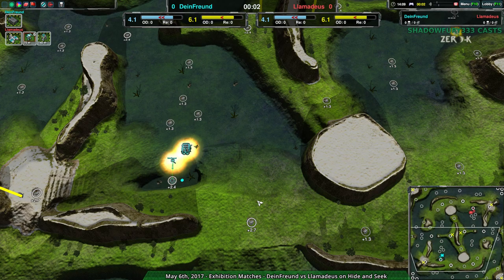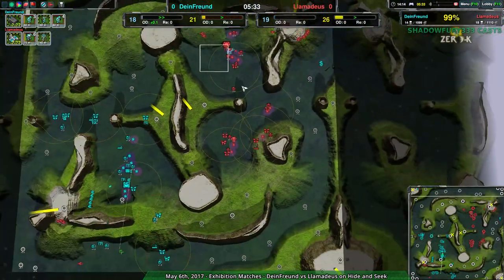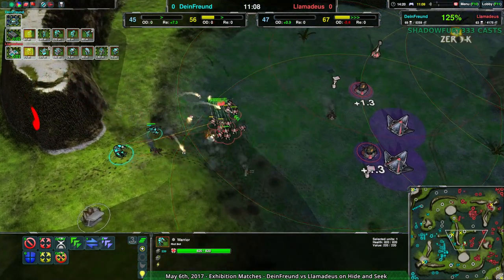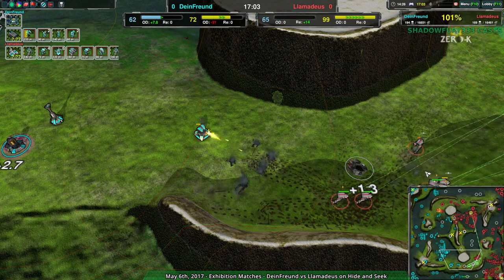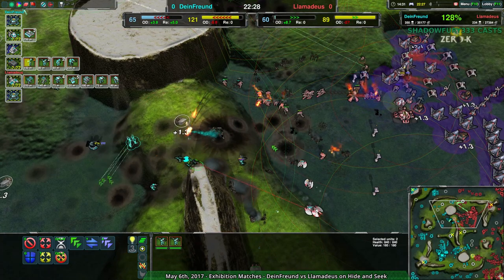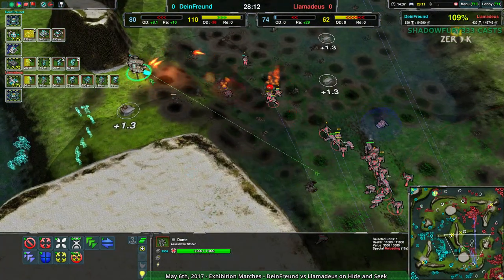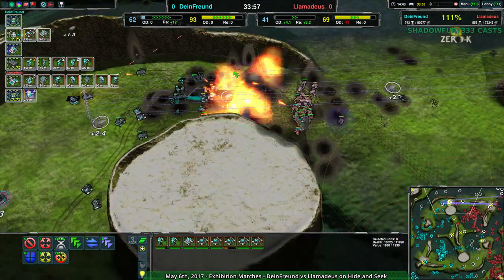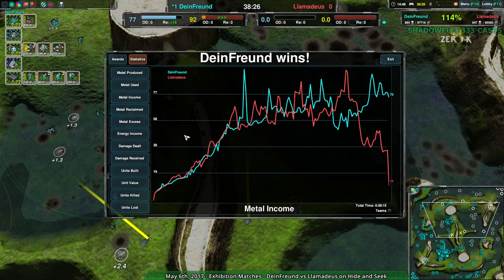2017/05/06 #3: DeinFreund(Cl) vs Llamadeus(Sh) on Hide and Seek - Zero-K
In case anyone argues Defender nests aren't a thing, show them this video.

DeinFreund(Cloaky) vs Llamadeus(Shields)
Map: Hide and Seek v03